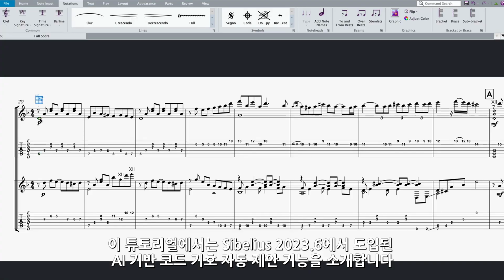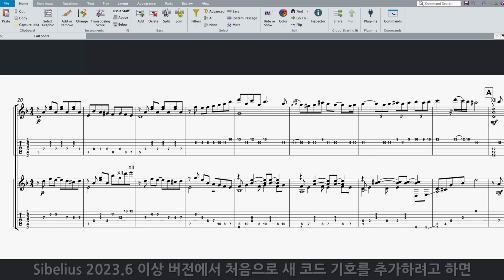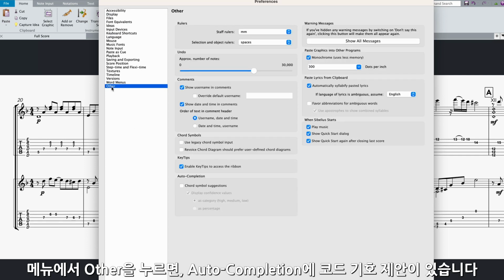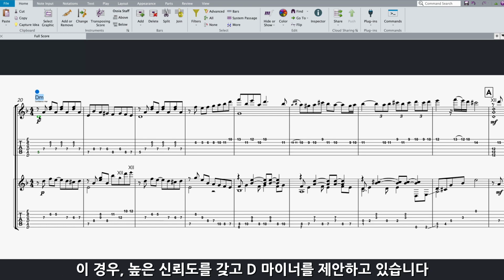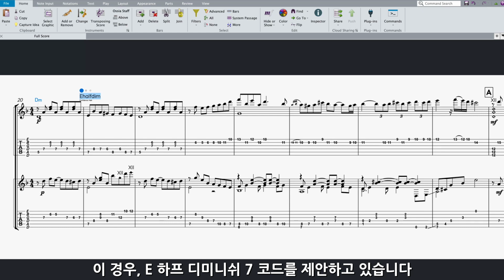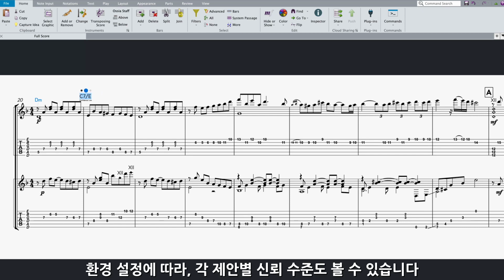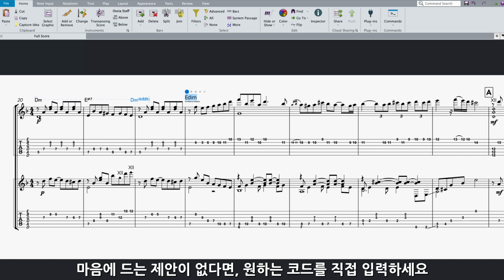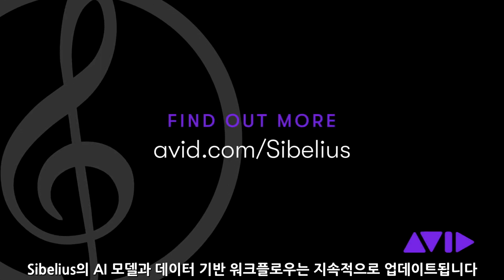Sibelius AI 기반 코드 기호 자동 제안 기능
이 영상에서는 Sibelius의 선임 소프트웨어 개발자 조 플라작(Joe Plazak)이 직접 Sibelius 2023.6 버전에서 도입된 AI 기반 자동 코드 기호 제안 기능 활용방법을 소개 드립니다.